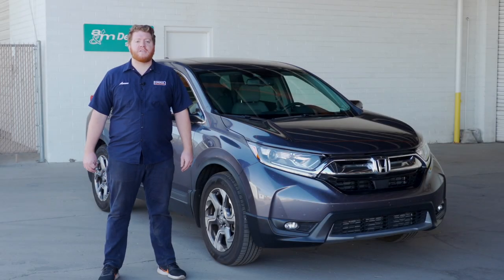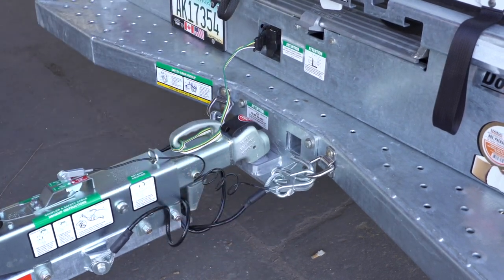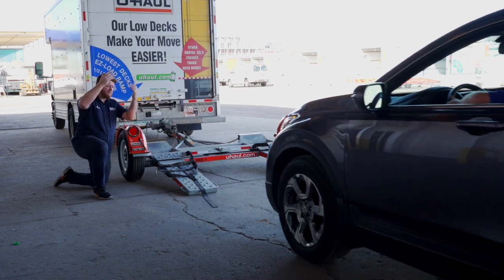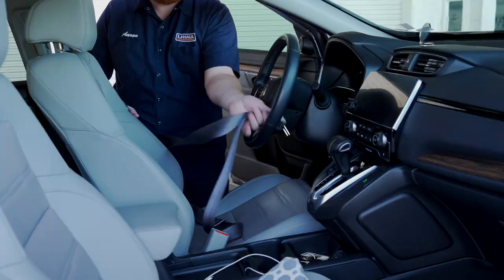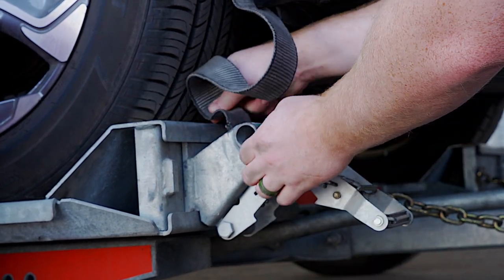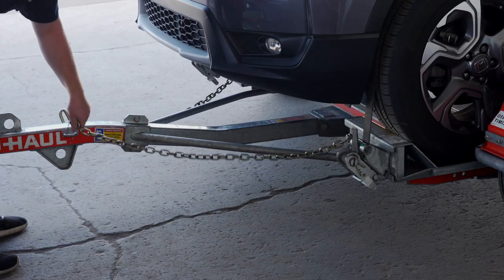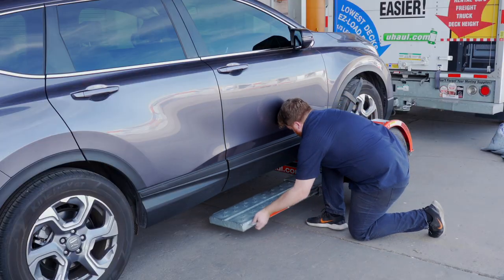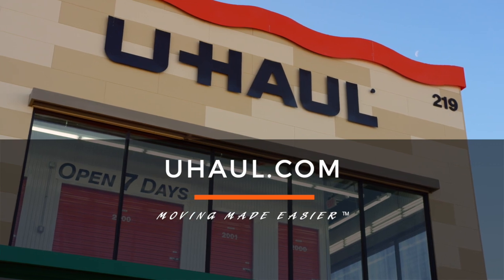Loading a 2017-2024 Honda CR-V (FWD) On A U-Haul Tow Dolly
This video shows step-by-step instructions for loading your Honda CR-V onto a U-Haul Tow Dolly! This walkthrough applies to all Honda CR-V's manufactured in 2018, 2019, 2020, 2021, 2022 and 2023.

A trailer and tow hitch lets you fit your vehicle with a trailer or Car hauler, but it’s important for safety reasons to properly load the transport. Refer to the towing weight capacity listed by your vehicle’s manufacturer before using your receiver hitch.

To purchase a trailer hitch and other towing accessories for your Honda CR-V,

Interested in installing a hitch on your 2016 to 2022 Honda CR-V? This video will show you how!

Do you need to equip your 2016 to 2022 Honda CR-V with trailer wiring? This video will show you how!

With over 1,500 install locations, U-Haul is the #1 provider of trailer hitch installations in North America. U-Haul carries tow hitches from leading manufacturers like Stealth, Draw-tite, Curt, B&W, Eco Hitch and sports a large selection of ball mounts, hitch balls, hitch receivers, wiring, trailer accessories, and other towing accessories.

0:00 Intro
0:13 Towing Vehicle Prep
0:18 Car Hauler prep
0:44 Load vehicle
1:18 Secure Towed Vehicle
2:03 Security Chains
2:30 Stow Ramps
2:39 Outro